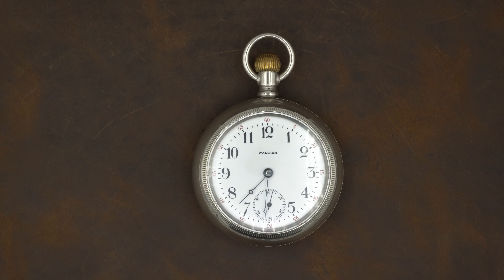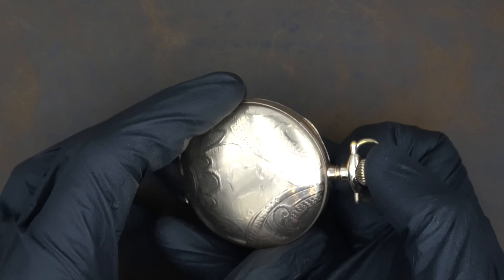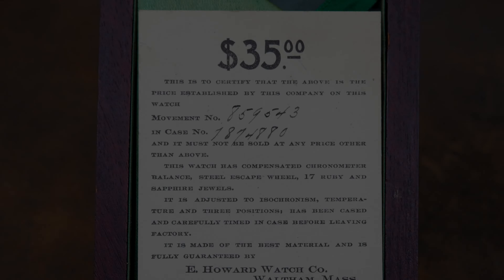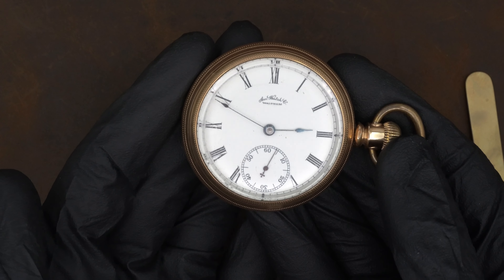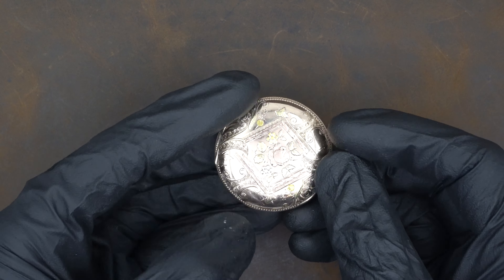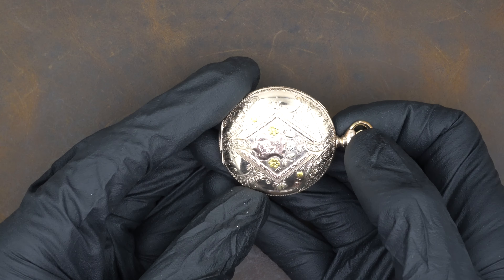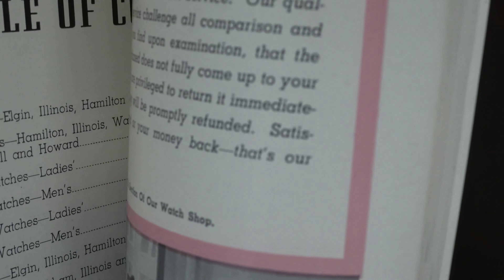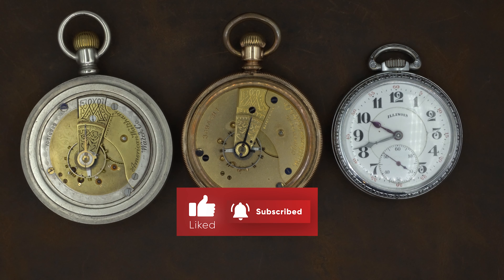Watch Case Originality: How To Tell If Your Case is Original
In this video, we discuss how to tell whether your pocket watch case is original to the movement and what to look for when evaluating a pocket watch. Extra screw marks around the rim or the case style being inappropriate for the movement are two signs the case is likely not original. Original cases should not be scored with extra screw marks and should also be appropriate for the production era of the movement.

Note: This video is intended to be a primer for a more complex topic. Exceptions certainly are known to exist, but this will help beginners know what to look for when evaluating a watch.